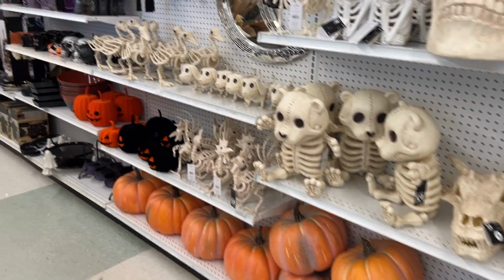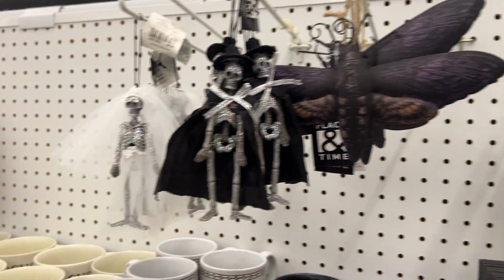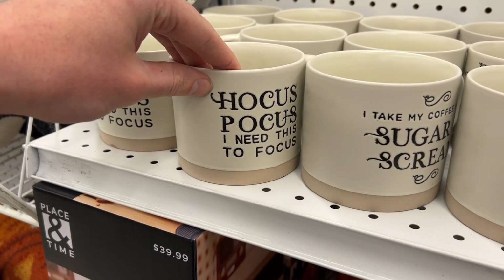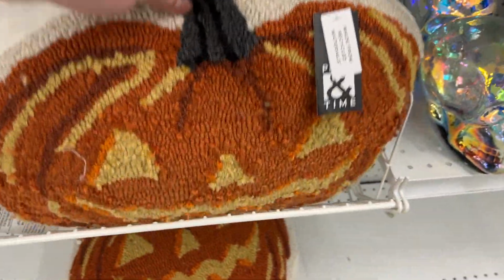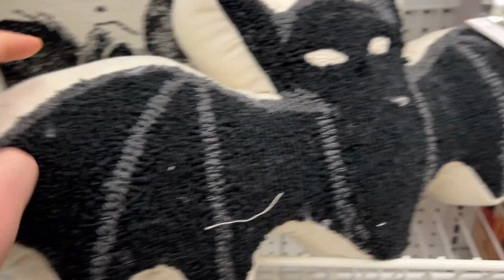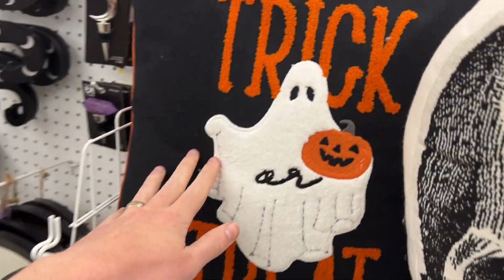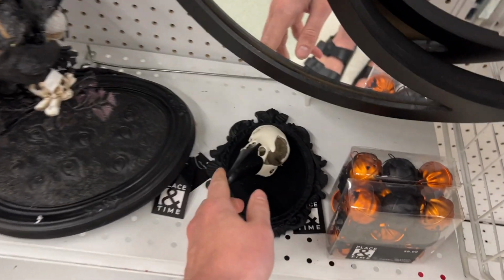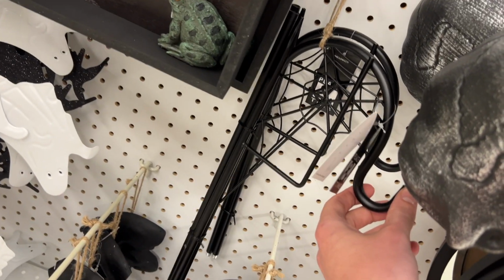DESPERATE For Halloween in June!! Spooky Stalking At Home + JoAnn Fabrics for Halloween Decor!